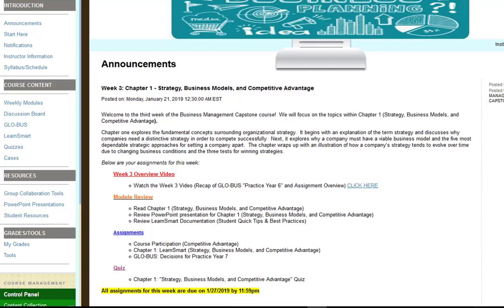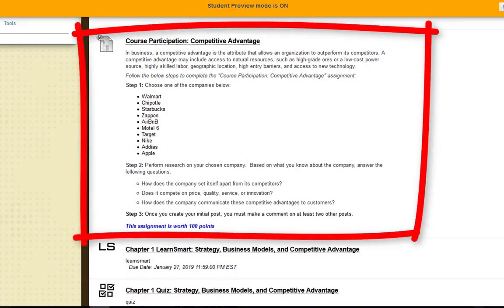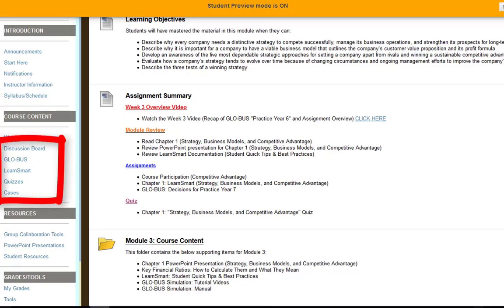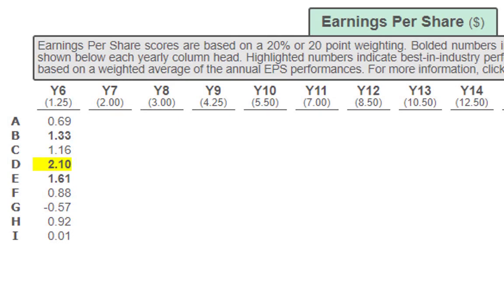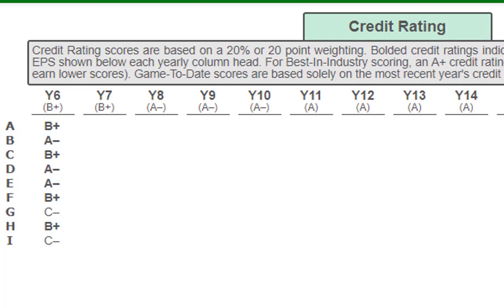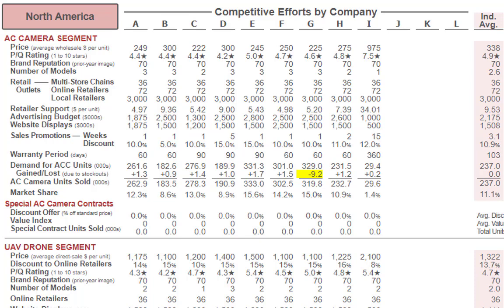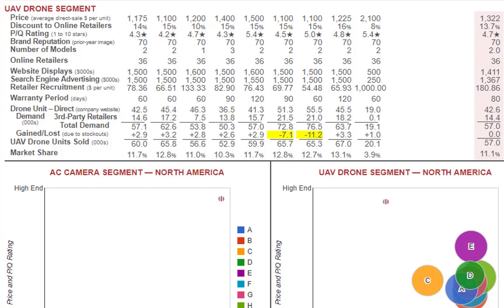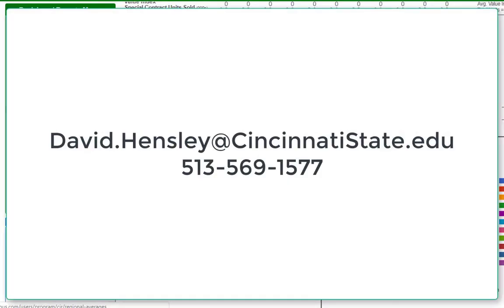MGT-290 Business Management Capstone (Week 3)